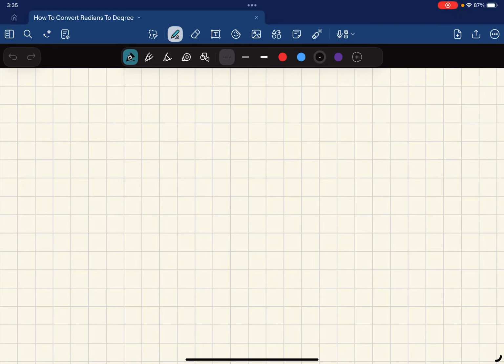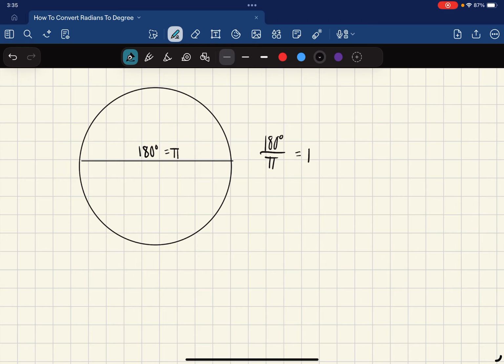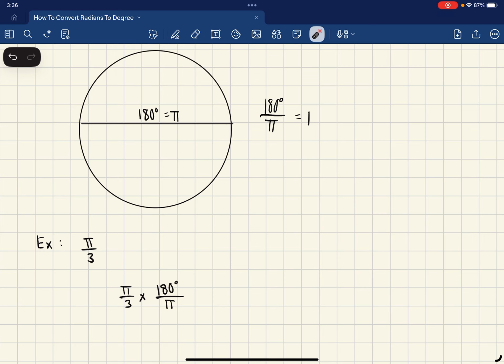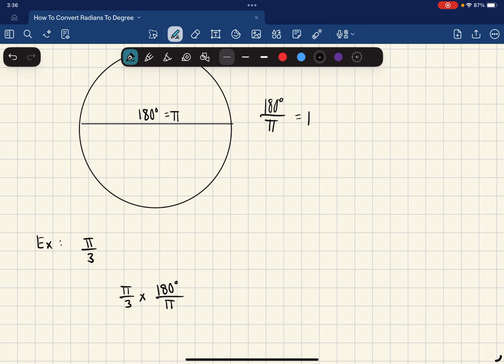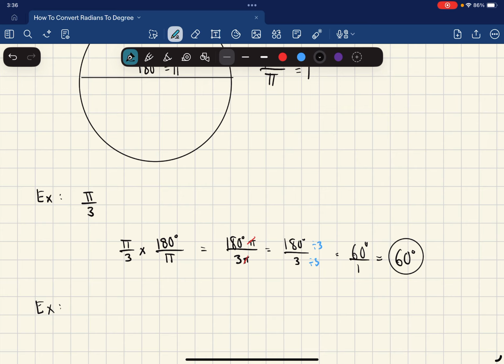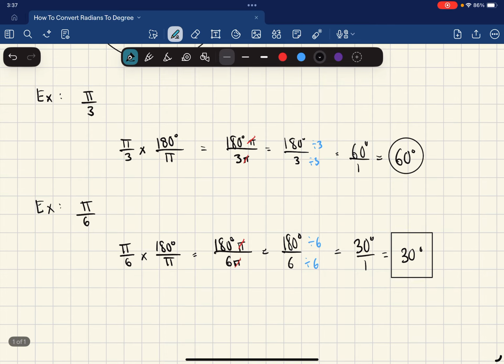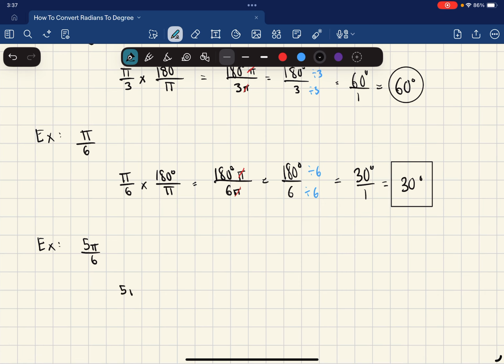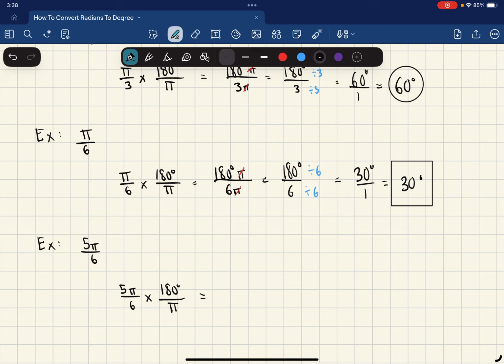How To Convert From Radians To Degrees